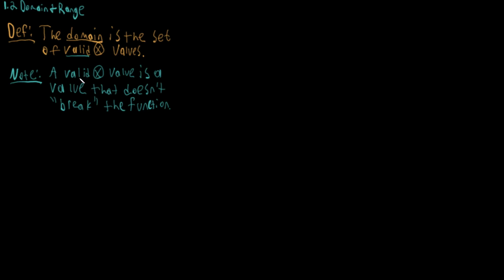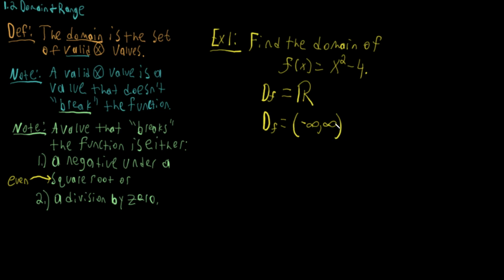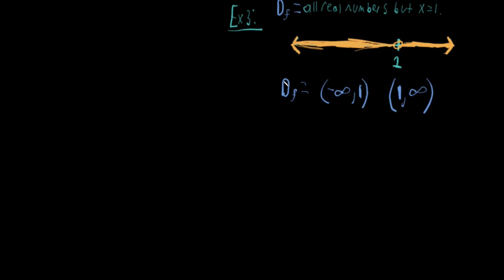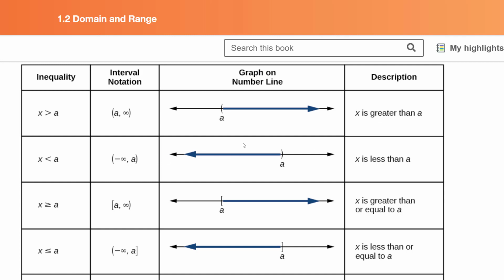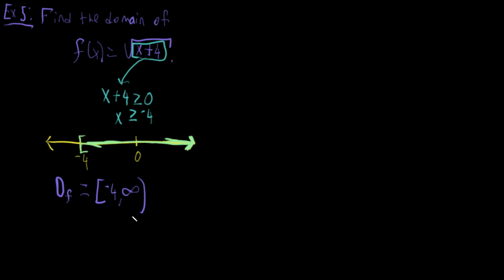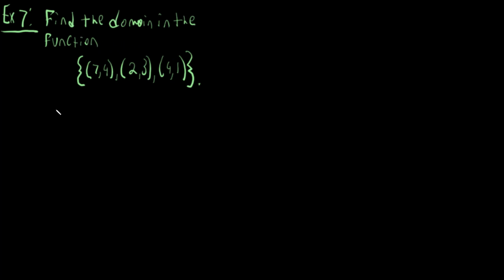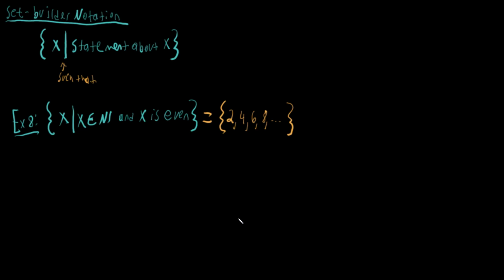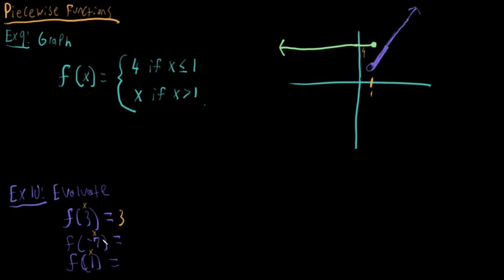1.2 - Domain and Range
In this video, we discuss the concepts of domain and range, along with interval notation, set-builder notation, and piecewise-defined functions.

0:00 - Definition of a domain
2:57 - Finding domain example
5:47 - Another domain example
7:46 - Interval notation example
11:04 - Another interval notation example
13:39 - Examples of interval notation from OpenStax
16:06 - Solid example of interval notation for a domain
19:13 - Complicated domain example
22:44 - Domain of a function in set form
24:07 - Definition of a range
25:52 - Set-builder notation overview and example
27:45 - Piecewise function and examples